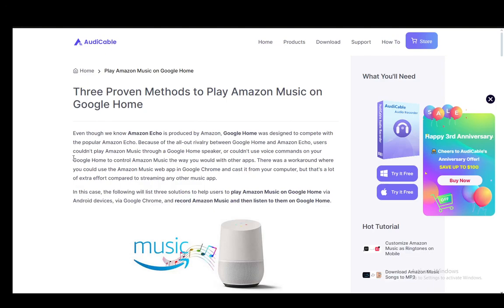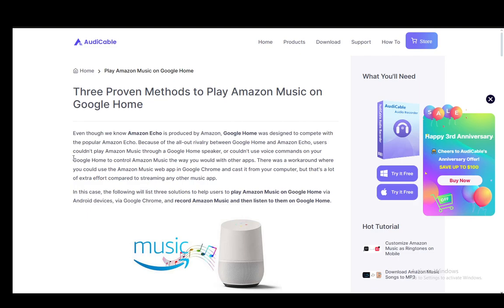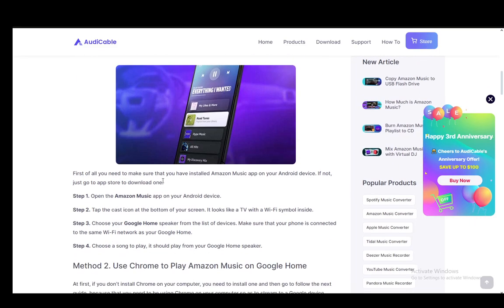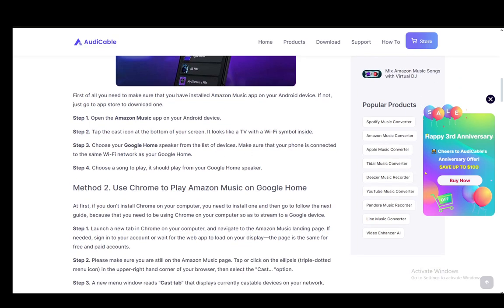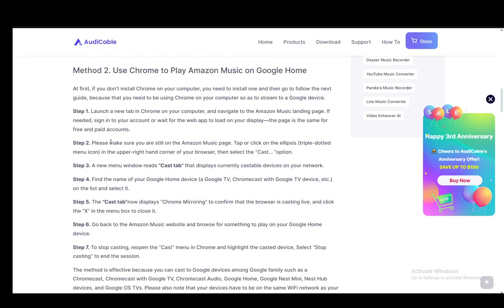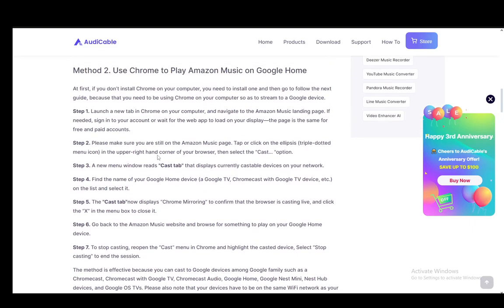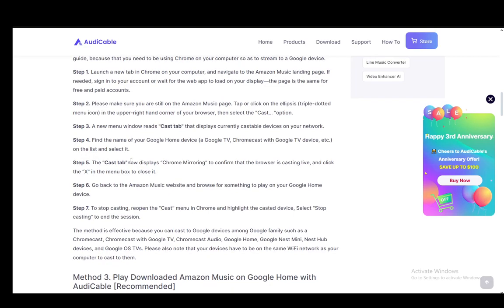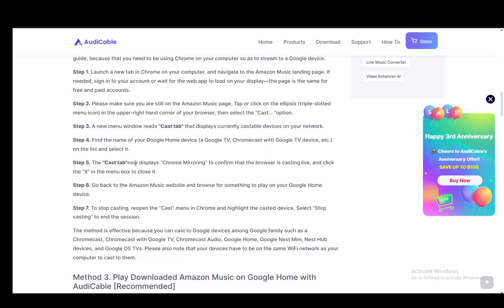How To Link Amazon Music To Google Home Tutorial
Today we talk about link amazon music to google home,google home,amazon music,home automation